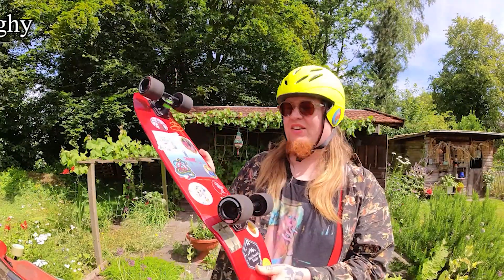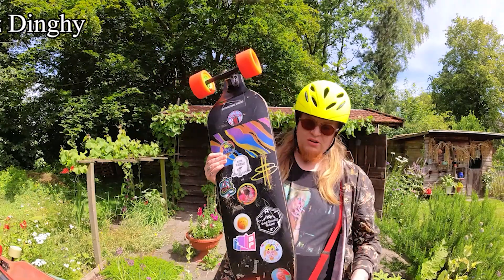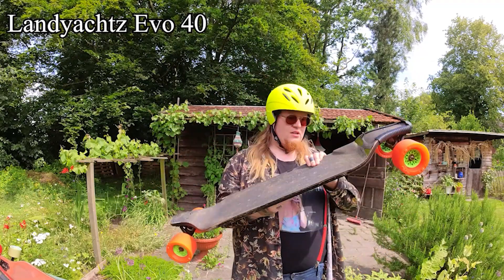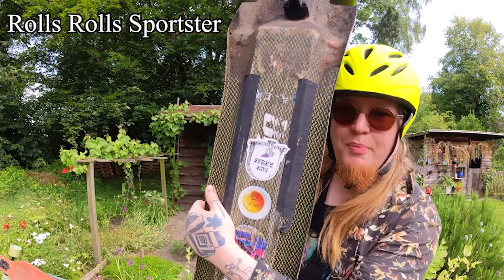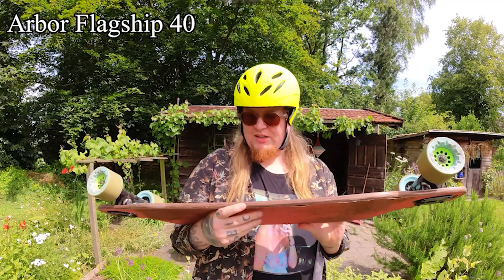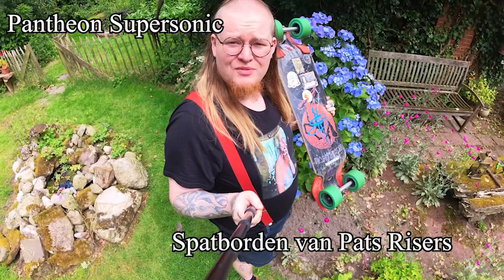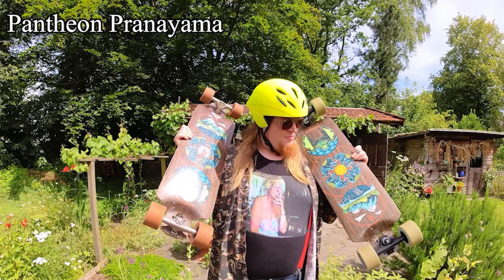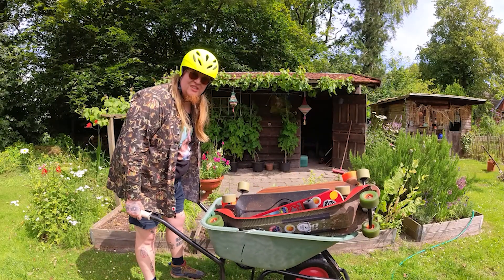My Longboard Collection